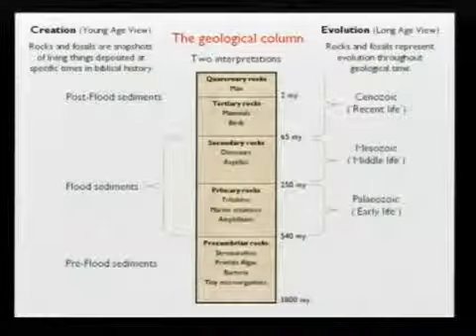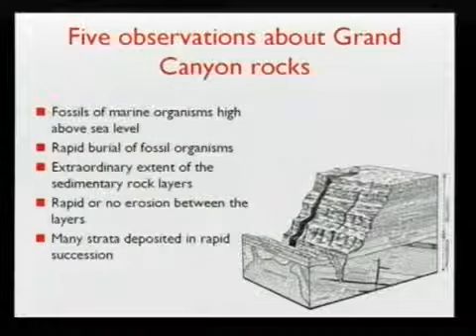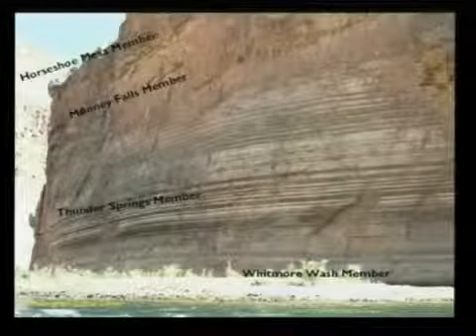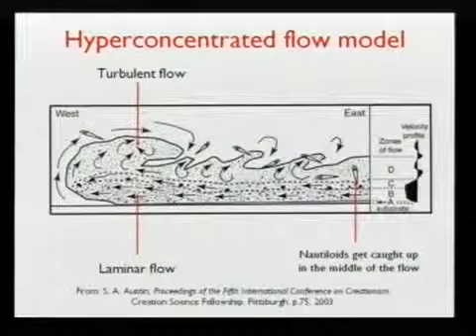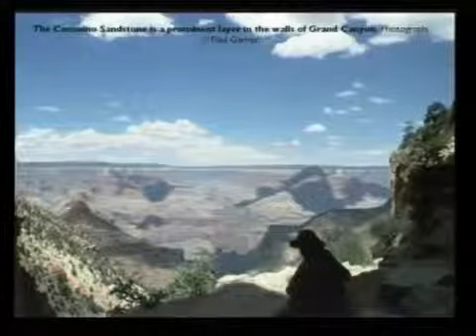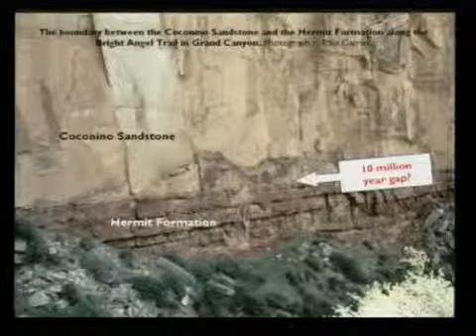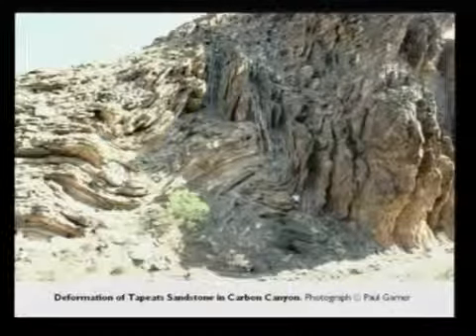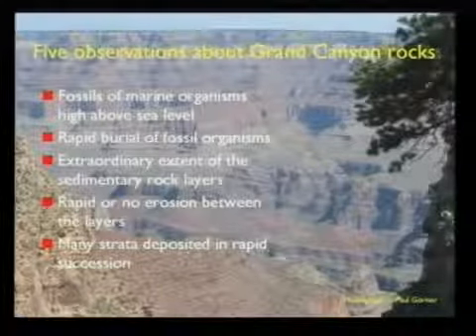The Grand Canyon Evidence for the Global Flood Paul Garner